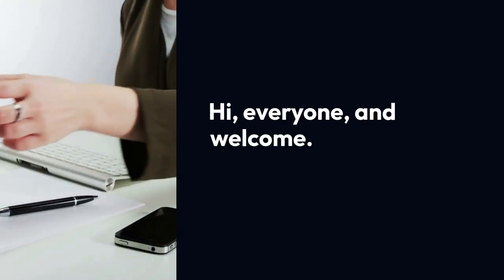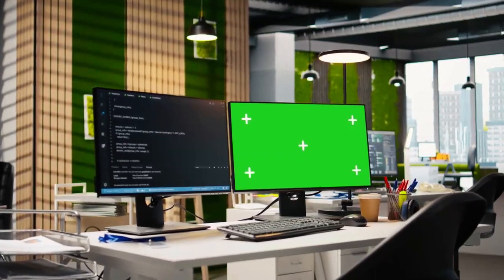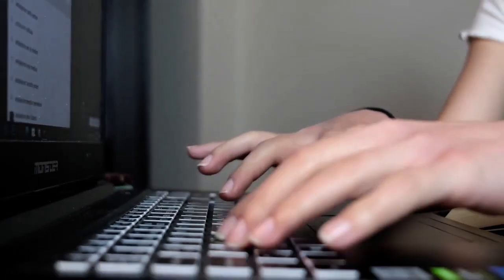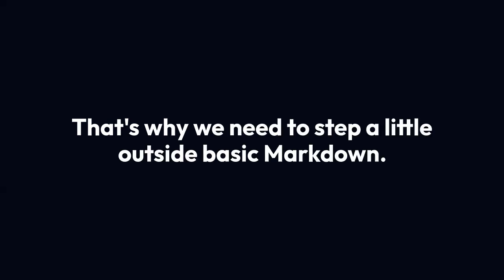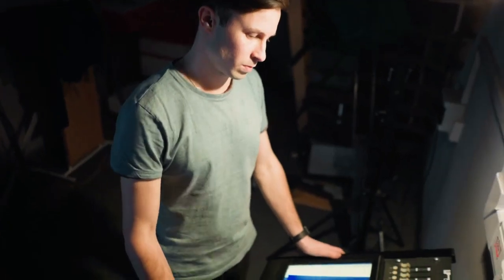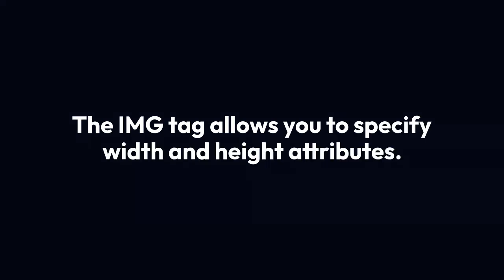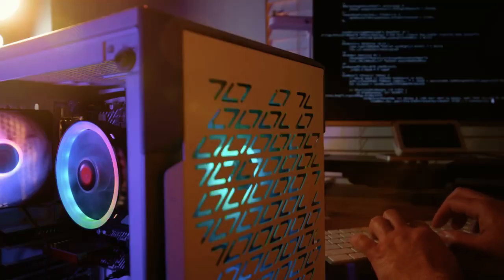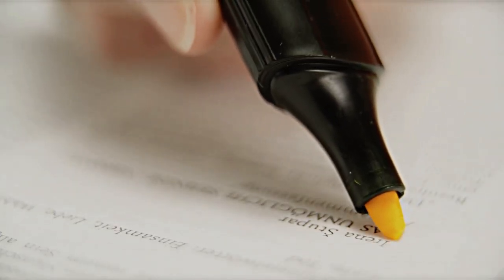Changing image size in Markdown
Markdown itself doesn't offer direct syntax for resizing images; it primarily focuses on content structure. To control image dimensions within a Markdown document, you typically need to embed HTML. The standard approach involves using the `--img--` tag and specifying width and height attributes directly within your Markdown. For example, you would write `--img src="your-image.jpg" alt="Description" width="300" height="200"--`. Alternatively, you can use inline CSS for more flexible styling, like `--img src="your-image.jpg" alt="Description" style="width: 50%; height: auto;"--`, which allows for responsive sizing. Some Markdown processors or platforms might also support custom extensions or attributes that offer simplified ways to achieve image resizing, but the HTML embedding method remains the most universally compatible solution.